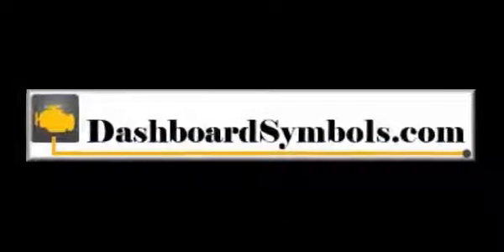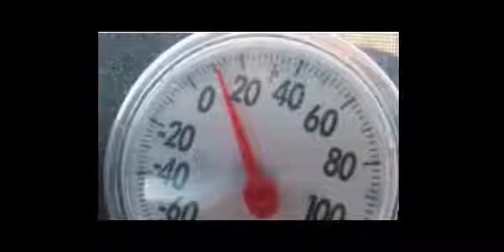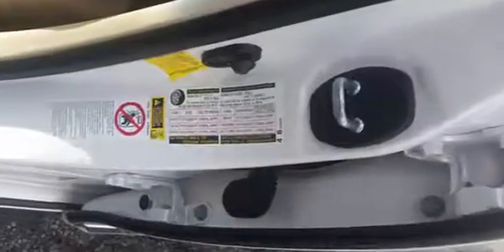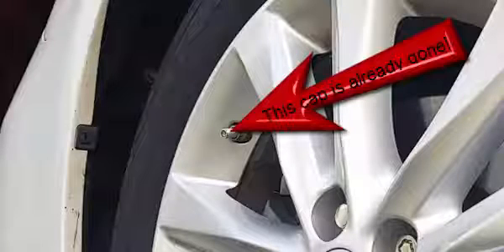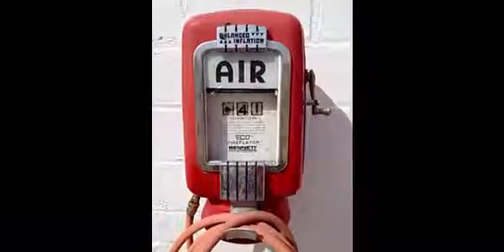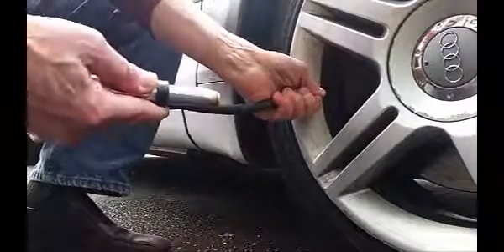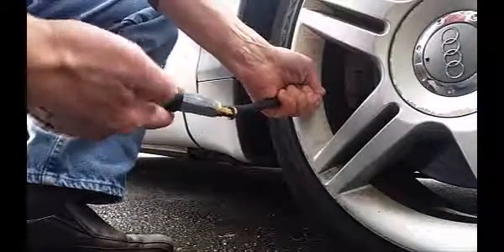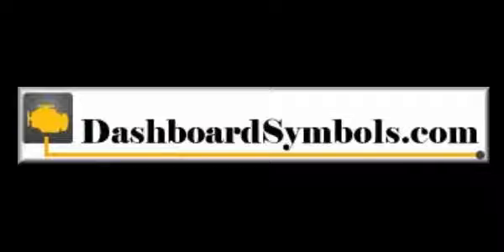Tire Pressure Monitoring System symbol, Part 2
Previously, we went over the workings of the Tire Pressure Monitoring System, or TPMS, what the warning light or lights and symbols mean and what we want to do about them. Here, we will go over the actual tire pressure checking and inflation processes and offer some equipment tips. Include your spare tire even if its a temporary donut.

For more useful videos and information on automotive warning lights and push-button start cars, check our channel here on YouTube or go to DashboardSymbols.com.

And if you see the "Thanks" button below the video and we helped, please lend your support to our efforts.